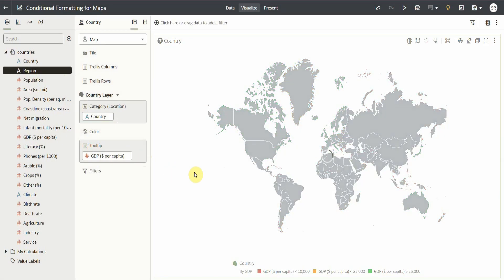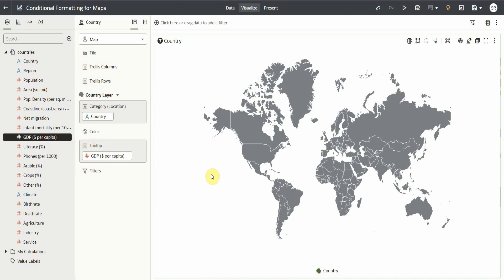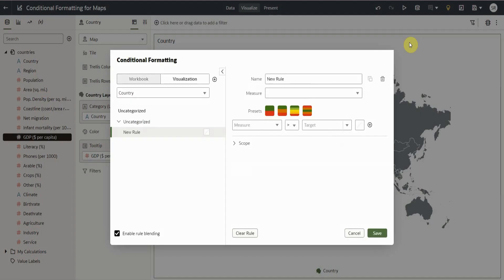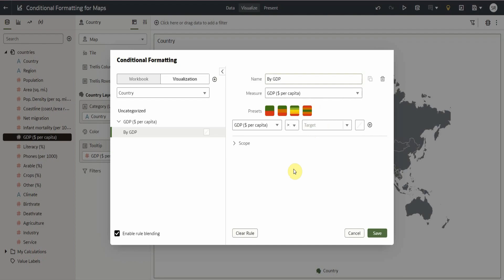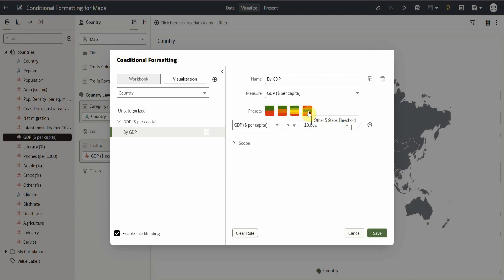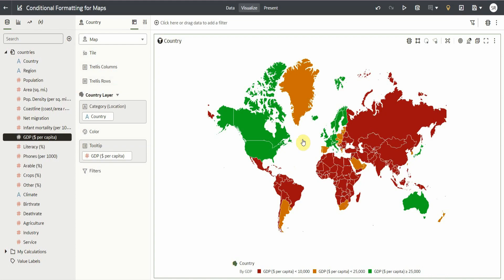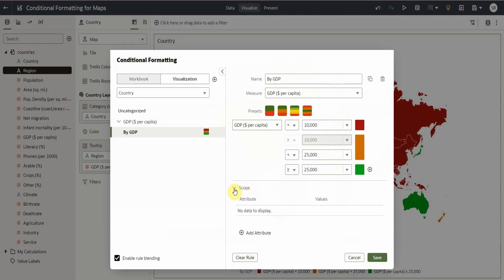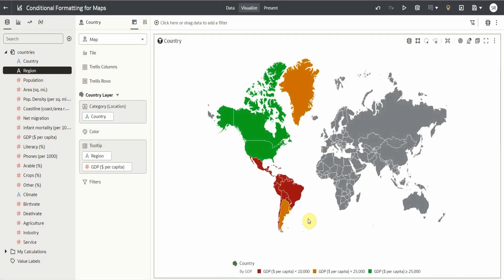Conditional Formatting for Maps in Oracle Analytics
This video shows how to leverage conditional formatting feature on map visualizations in Oracle Analytics. This capability is part of the Oracle Analytics May 2023 update. A playlist of more of the new features coming with May 2023 update is available